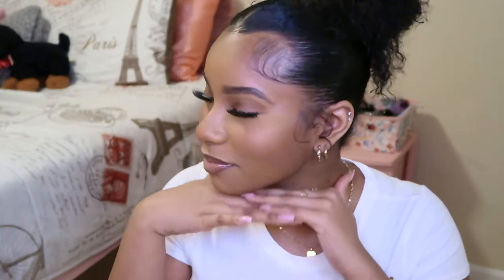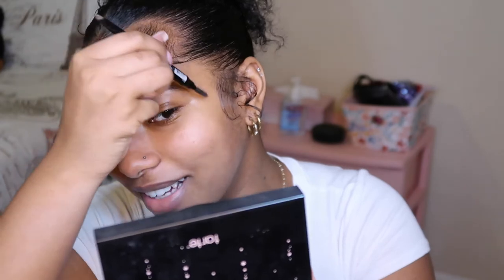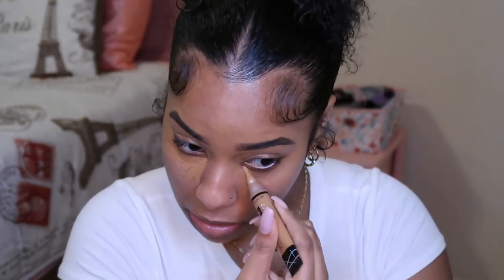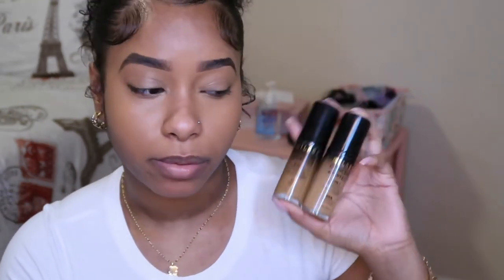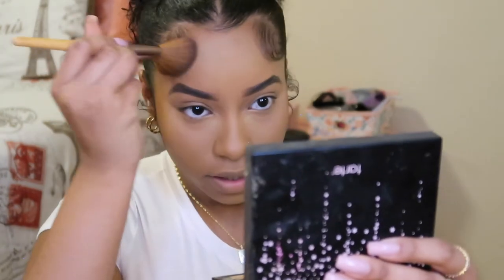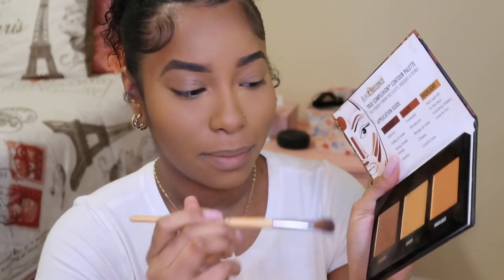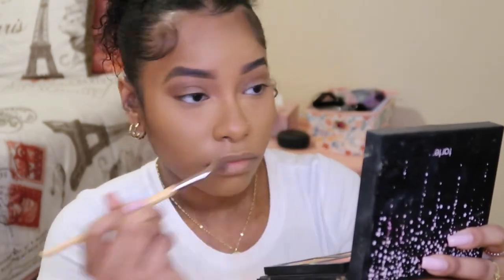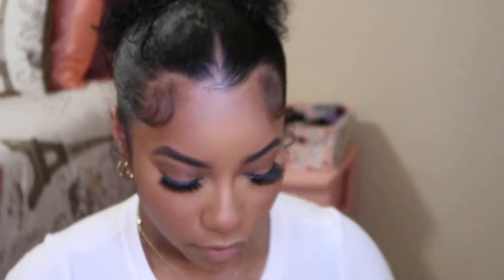*IN DEPTH* MAKEUP ROUTINE: BEGINNER FRIENDLY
Hey guys, I hope you enjoyed watching my makeup routine. I know this video is a little lengthy but I hope I was able to teach you something if you were interested in learning. This look came out so pretty. Thank you guys for sticking with me, I'm trying to fulfill my promise of being consistent.

Link to the lashes